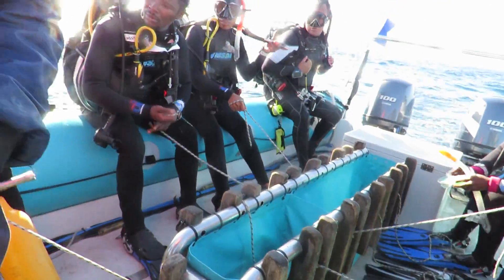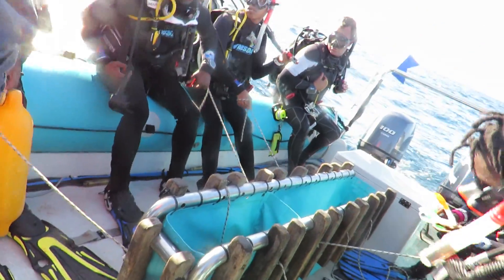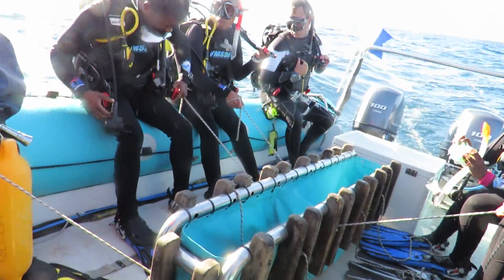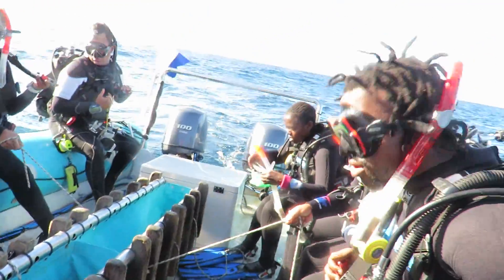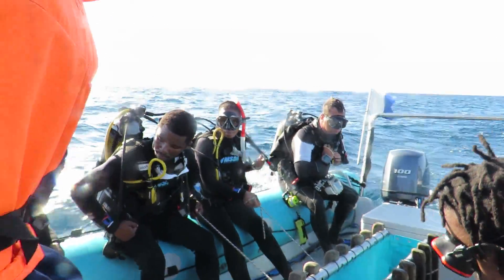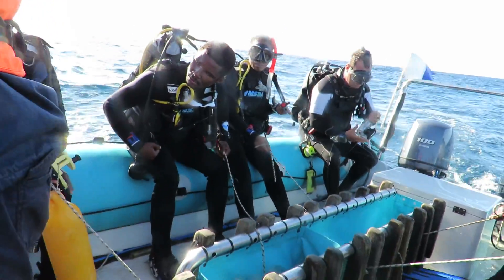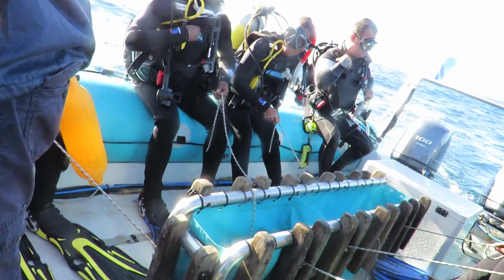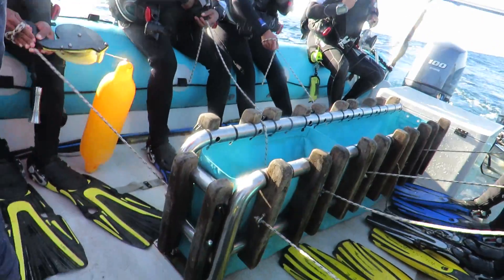Diving with Mzansi SCUBA Diving Academy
Our First Sea Dive!